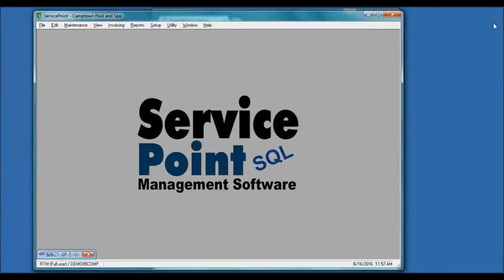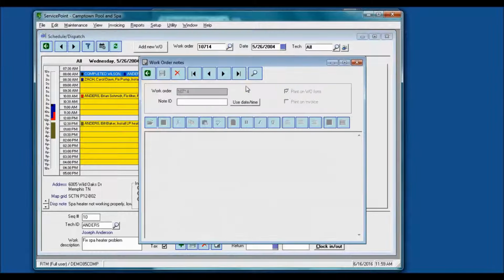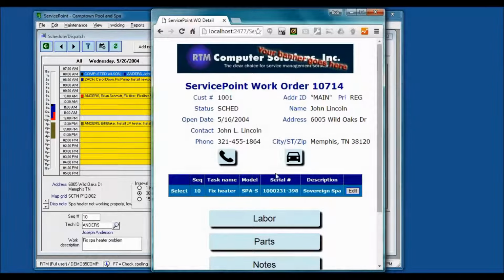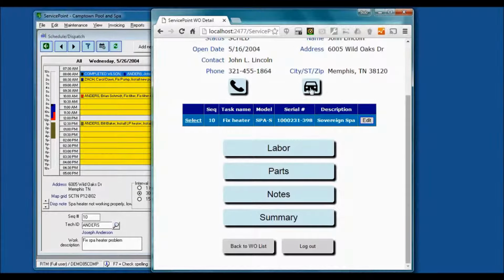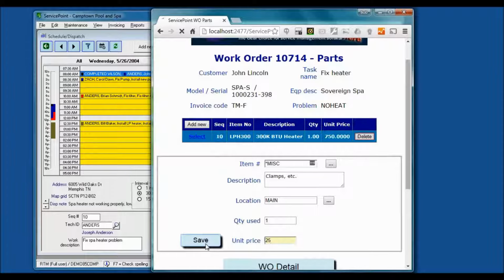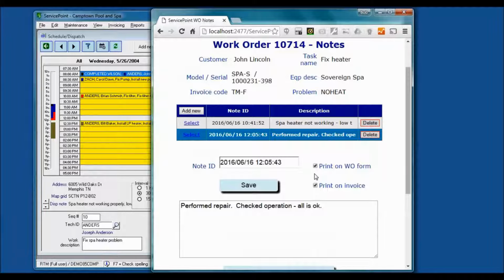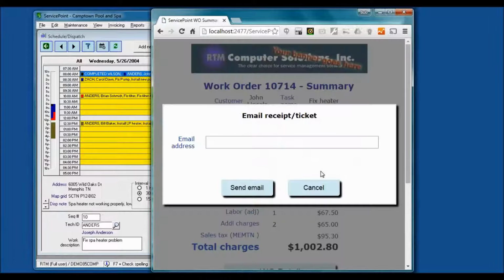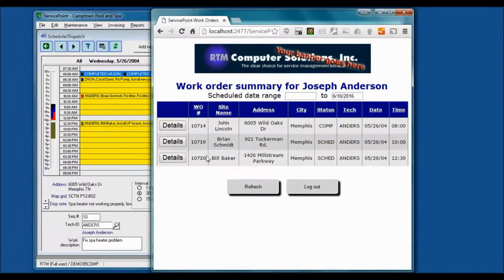SPMobile Overview - 06/16/2016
An overview of SPMobile, the remote access option for ServicePoint service management software.  SPMobile is a browser based web application for use by service technicians in the field.